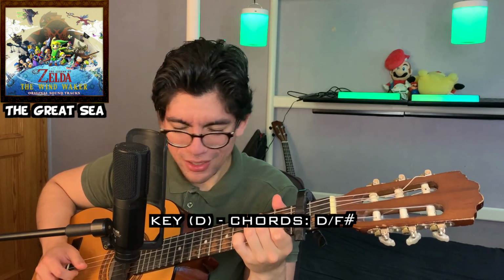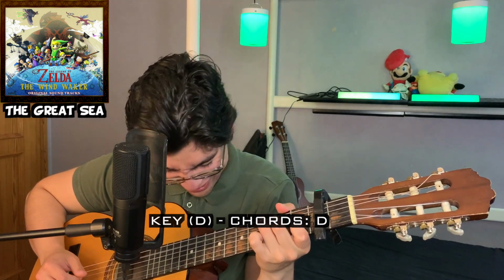Musician Reacts: Music Of Zelda: Wind Waker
Love this OST!
00:00 Intro
01:05 Title Theme
03:37 Outset Island
08:30 The Great Sea/Ocean
13:17 Molgera